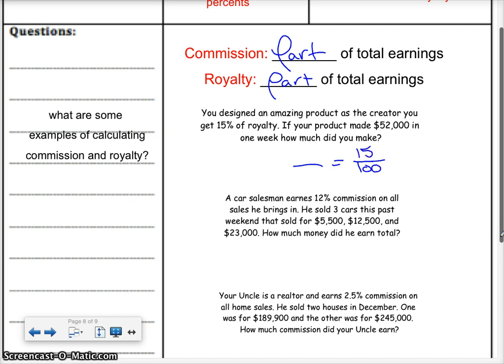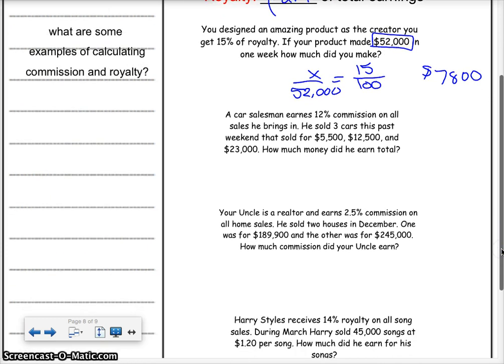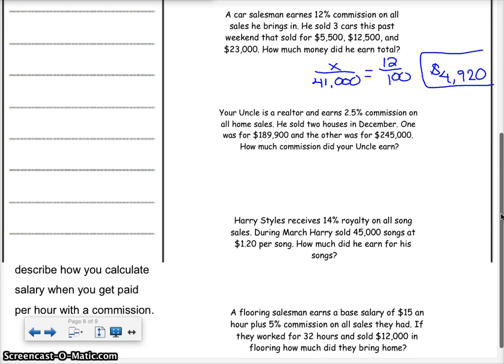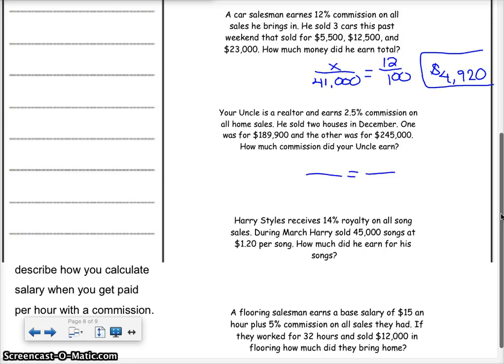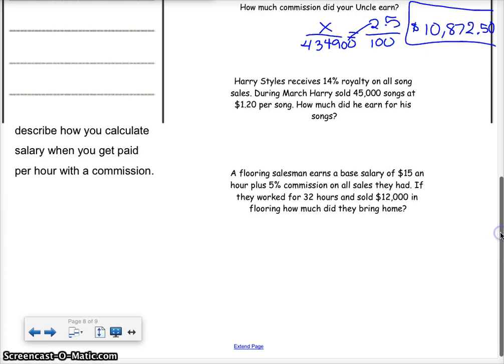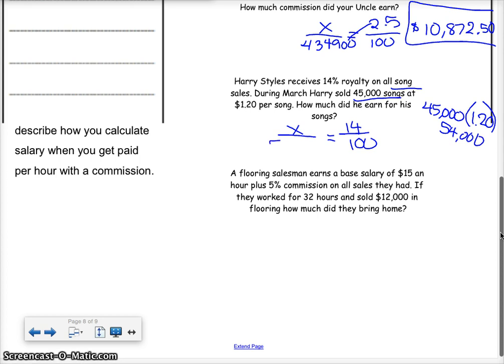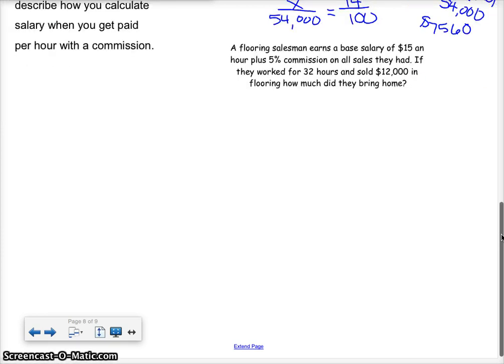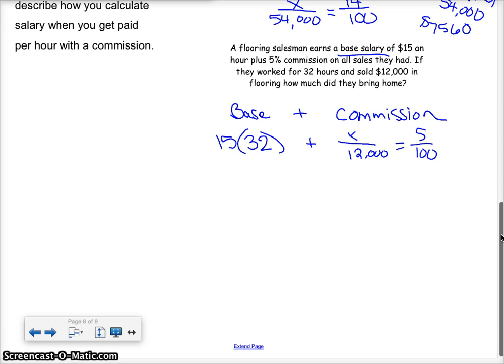7c Percent Word Problems